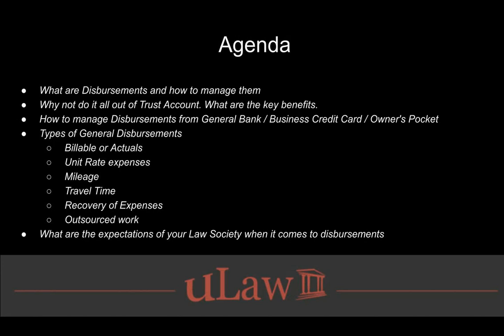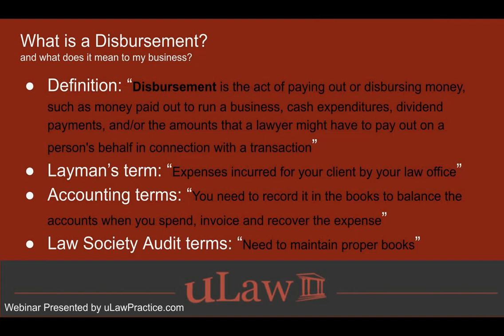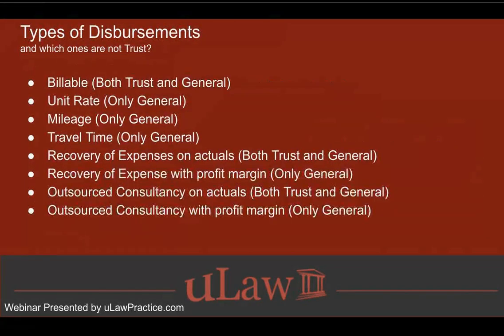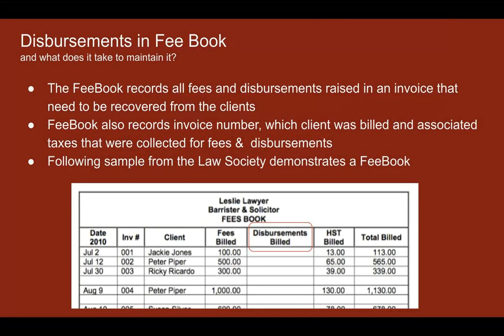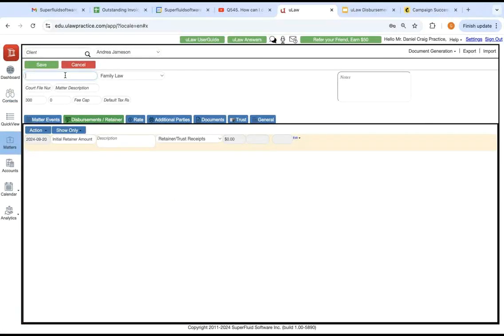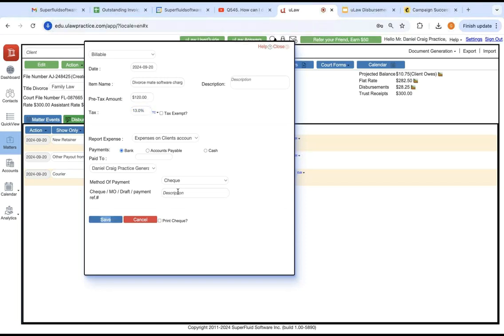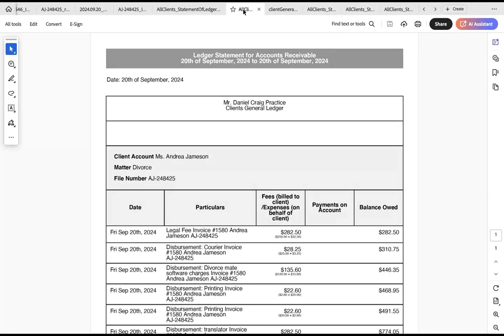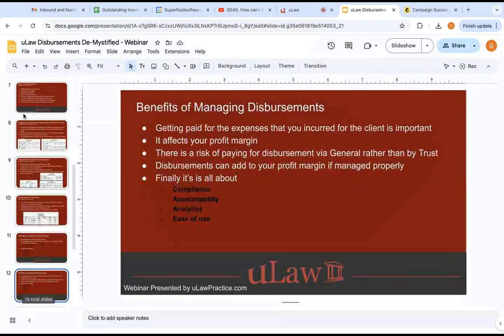uLaw Webinar - CPD - 20th Sept 2024 - Disbursements De-Mystified